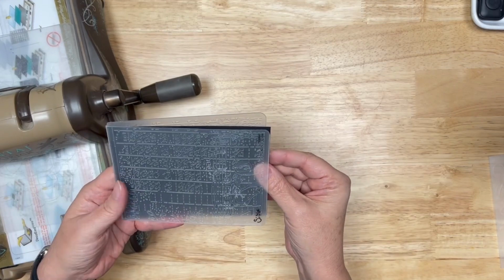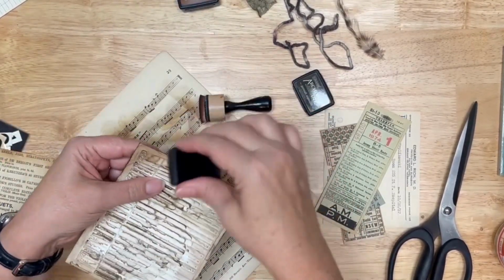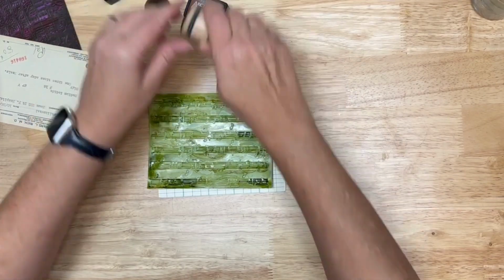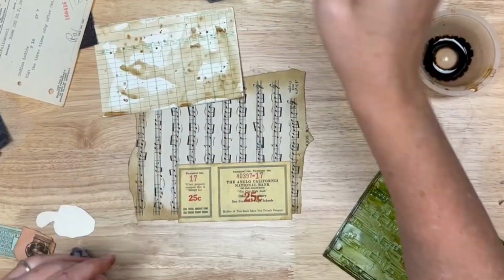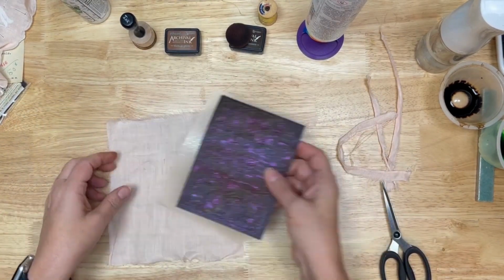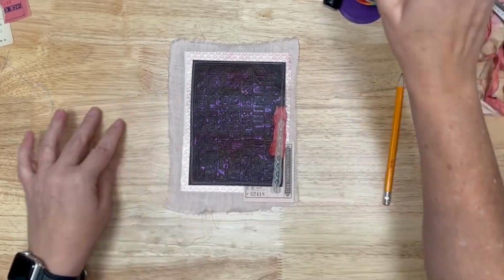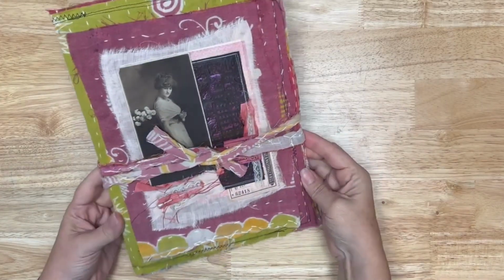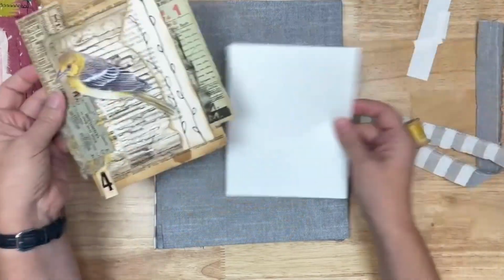Finishing the Yearbook Junk Journals Cover with Grafix Craft Plastic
In preparation for my 2024 Art Journaling series, I decided to create this art journal using the cover of a vintage yearbook.
This is the second of two videos where I finish the cover of the yearbook art journal to be used for my 2024 series, I’m calling The Year of the Book. All through 2024 I will be using the yearofthebook . If you decide to make one or journal along with me use the hashtag so I can see what you are making as well.
Have any questions? Please post a comment and I’d be happy to respond.

SUPPLIES USED
• Graphix Craft Plastic in Black, Grey & White
• Stampers Anonymous/Tim Holtz Ledger Embossing Folder COM014
• Isopropyl Alcohol Vintage pieces I’ve been hoarding.
• Hand dyed string and fabric pieces
• Ranger/Tim Holtz Distress Archival Ink in Vintage Photo and Ground Espresso
• Bearly Art Precision Craft Glue 4 fl oz
• Glue holder by Make It By Marko
• Wooden Clothespins
• Fabri-Tac 8 oz
• The Bricolage Factory with Ricki Midbrod – Ephemera & Journals

I only link to products that I have used, tested, or prefer to use. I may receive a small compensation but there is never any additional cost to YOU, the consumer, for using these links. Using the links helps me put supplies on my art table and keep my channel content coming.

Via Amazon Studio Wish List